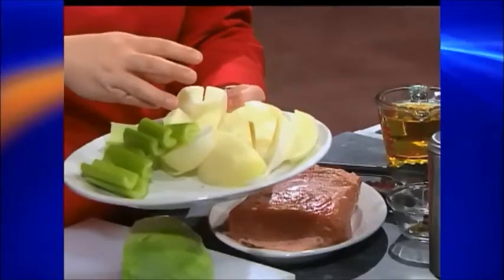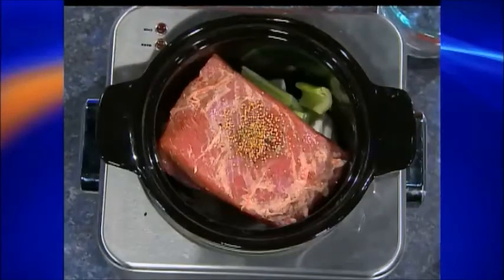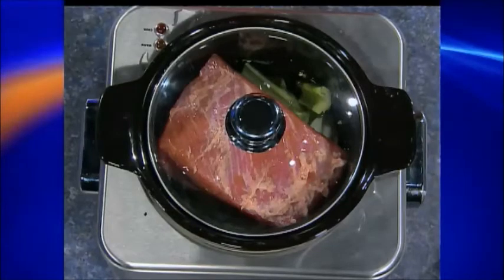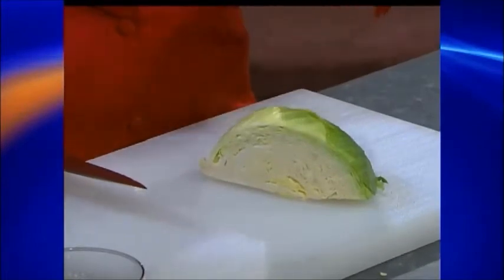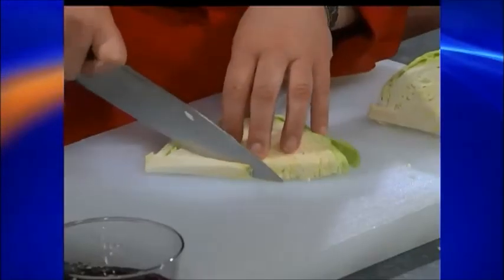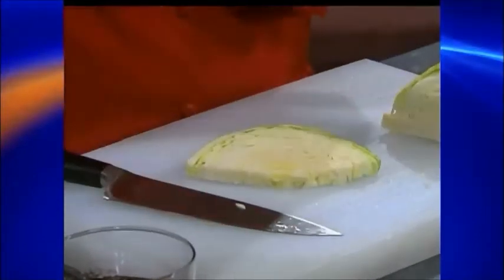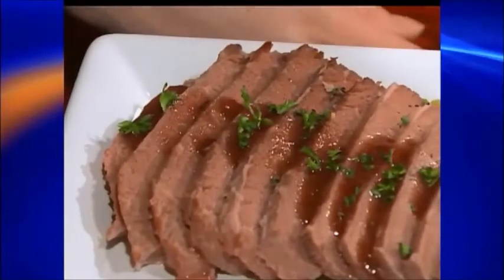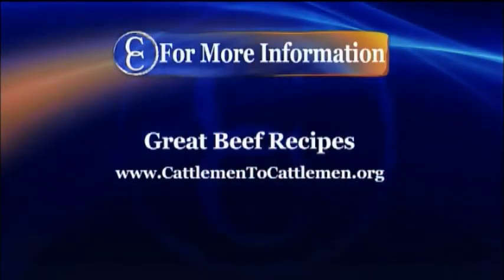Slow-Cooked Corned Beef in Beer (C2C)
Take a look at this great corned beef meal that’s also easy to prepare